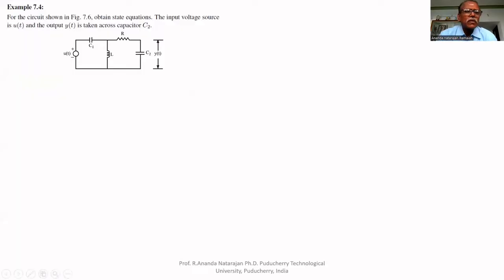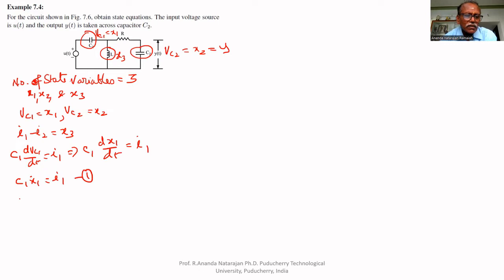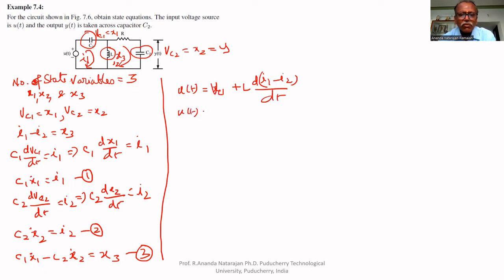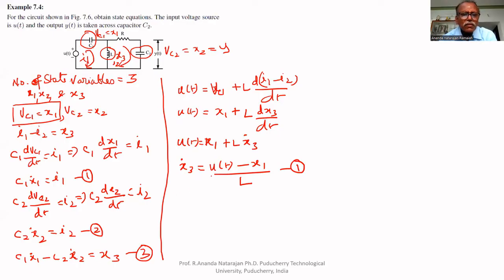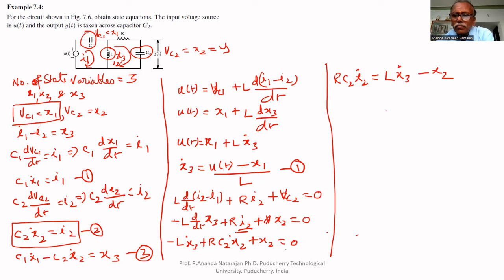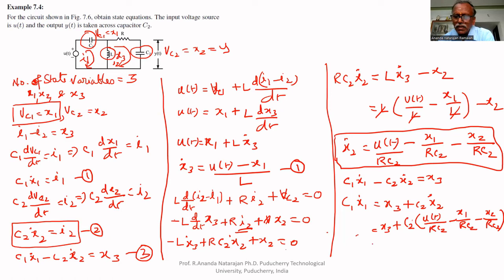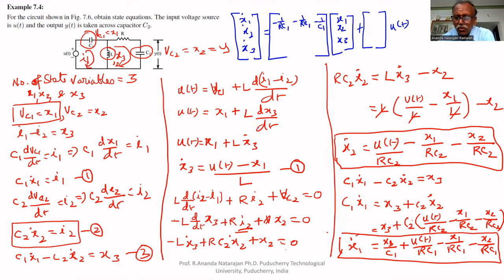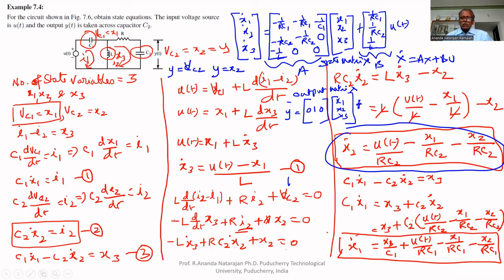Control Systems Class 51(D): State Space Modelling of Electrical System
State Space Modelling of Electrical System ece engineering annauniversity controlsystems controlsystem EC3351 Refer to the book for further details